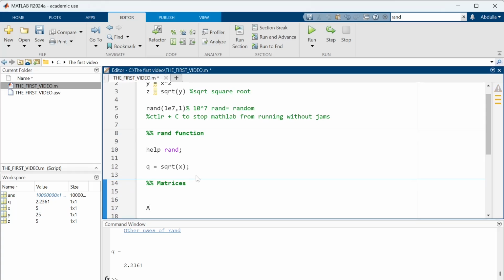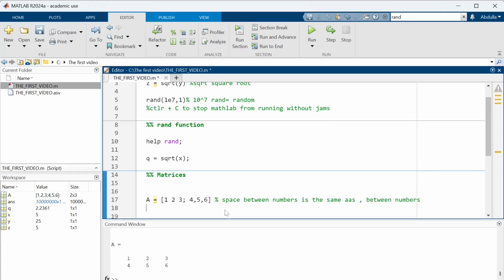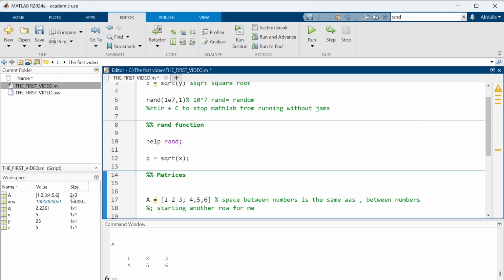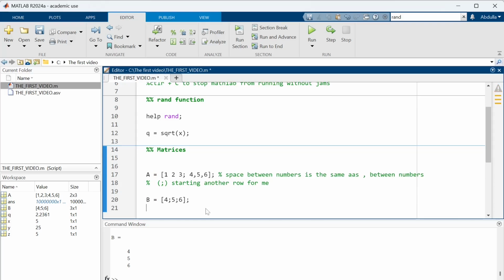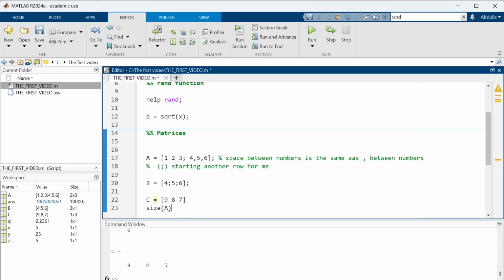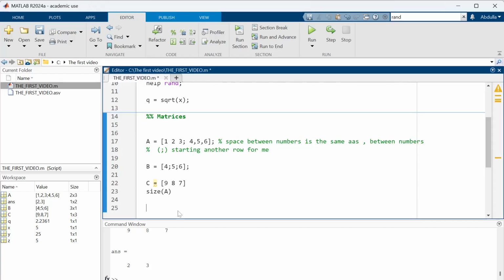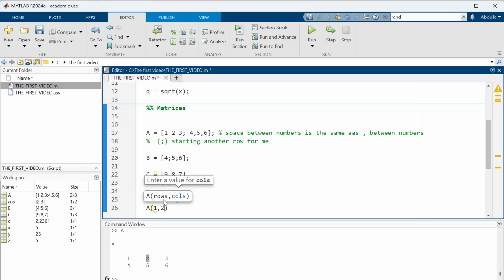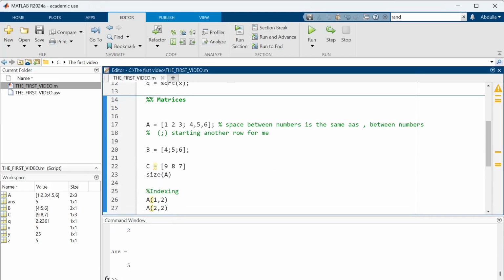MATLAB Matrix Mastery: Indexing, Operations, and Multiplication Explained!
In this tutorial, we break down the essentials of working with matrices in MATLAB. Whether you're just getting started or need a quick refresher, this video covers everything from matrix creation and indexing to scalar and element-wise operations.

✅ What You'll Learn:

Creating 2D matrices using commas, spaces, and semicolons

Accessing matrix elements with powerful indexing tricks

Scalar and element-wise operations using .* and *

The difference between element-wise and linear algebra multiplication

Using the transpose operator ' in MATLAB

Bonus: size() function to understand matrix dimensions

🎓 Perfect for students, engineers, or anyone learning MATLAB for data analysis or engineering tasks.